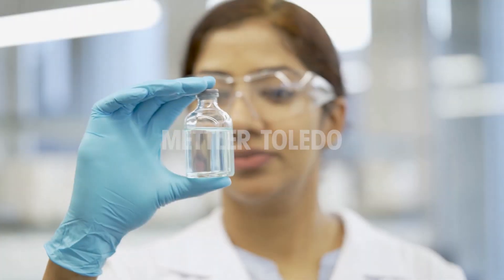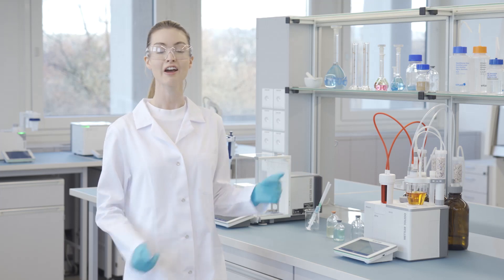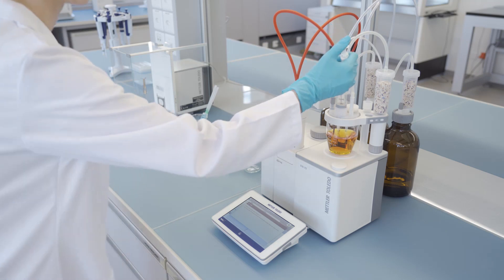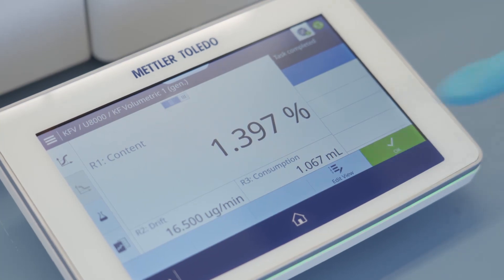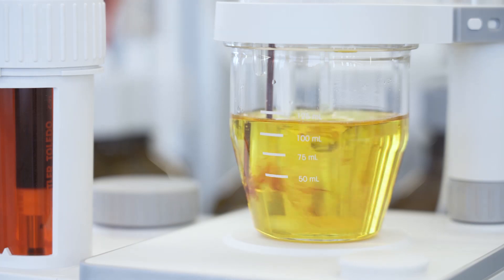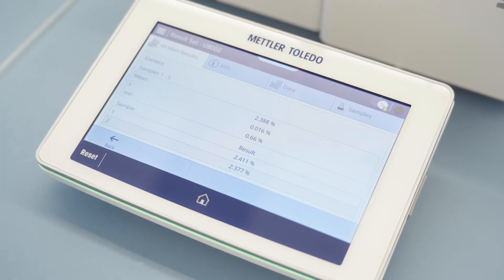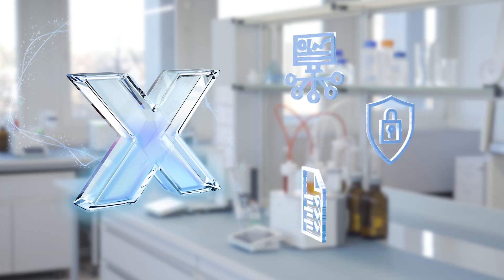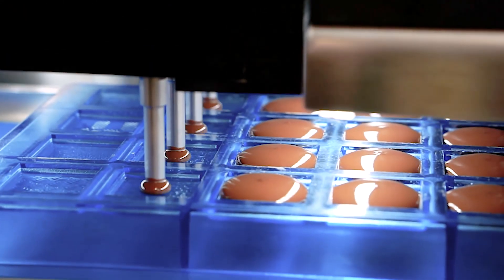EVA Volumetric Karl Fischer Titrator | Workflow Efficiency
Introducing the EVA Volumetric KF Titrator from METTLER TOLEDO—enjoy fast results without compromising quality!

Boost your laboratory testing efficiency with its advanced features, including:

- Automatic sample weight transfer
- Easy data management with LabX® software
- Regulatory compliance features
- A new FFA algorithm (that delivers fast and accurate results, eliminating errors and saving you time)

Take your laboratory testing to the next level; try the EVA Volumetric KF Titrator today.